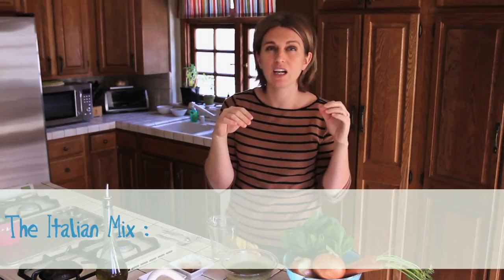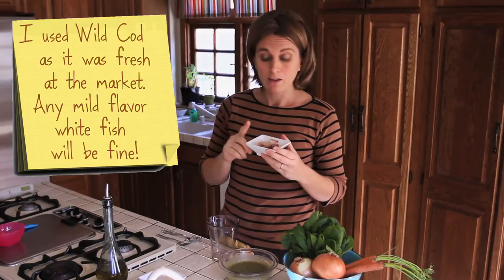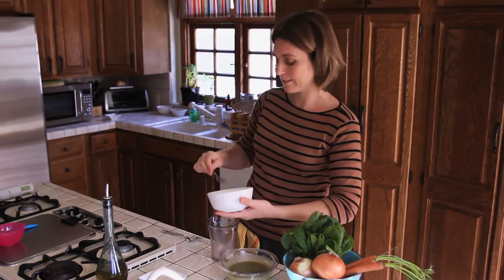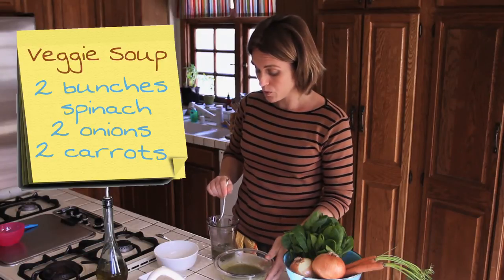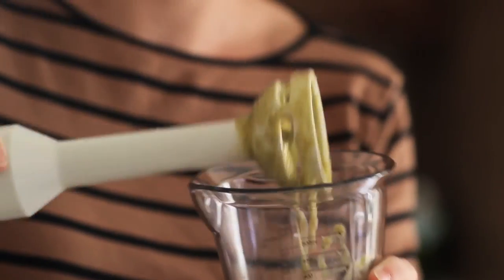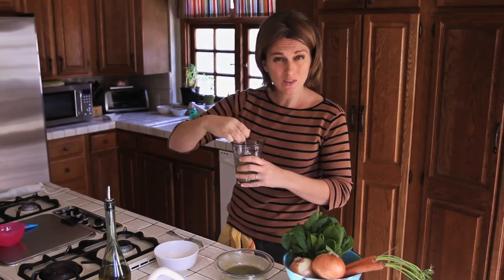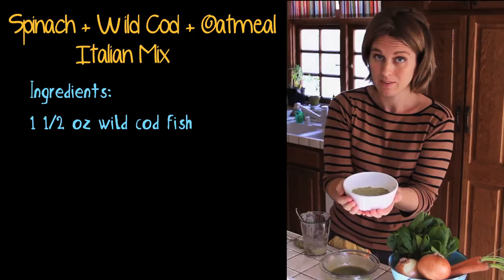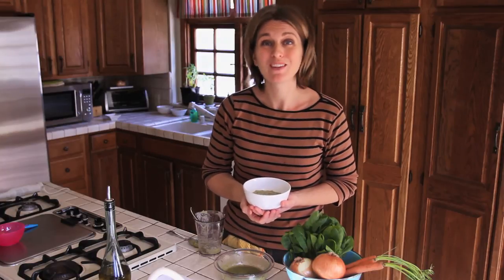Spinach & Cod Fish - baby food recipe +9M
This recipe is another option for my Italian Mix Babyfood: fresh wild cod with spinach soup. I introduced white fish to Luca when he was around 9 months, same thing with spinach. Now that he's 14 months I still prepare this recipe for him as he likes it soo much and I like the good Omega3 fatty acids contained in it! I just not puree it anymore as now he's (quite) able to chew. Enjoy it and let me know if your baby likes it too!
Ciao!

My favorite blender system by Ninja